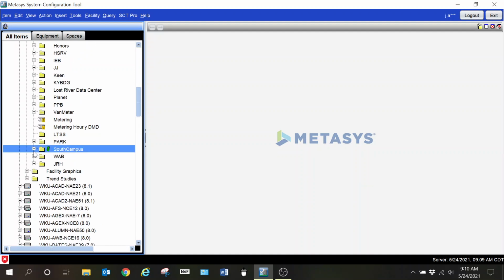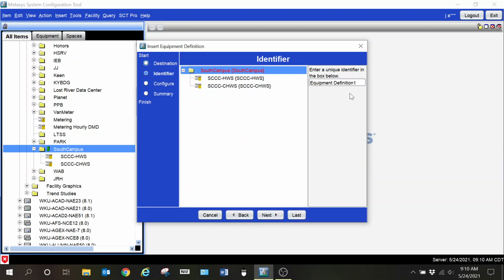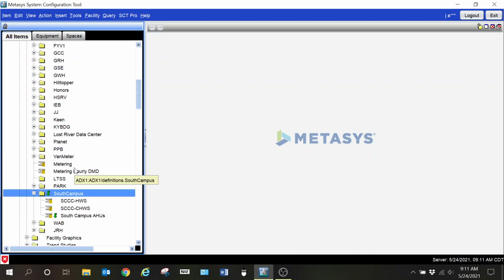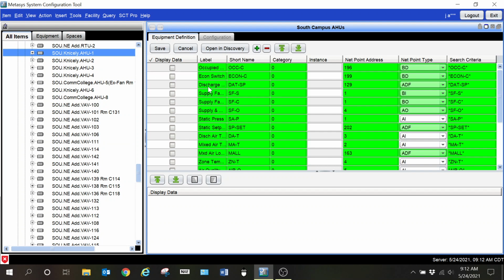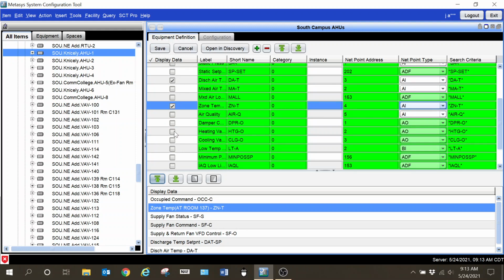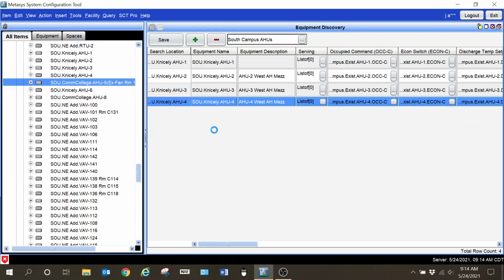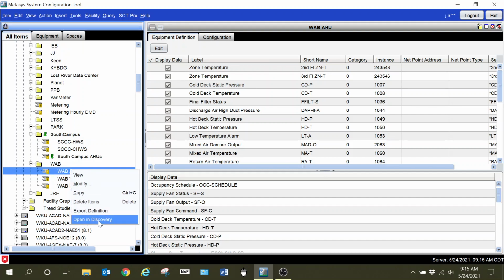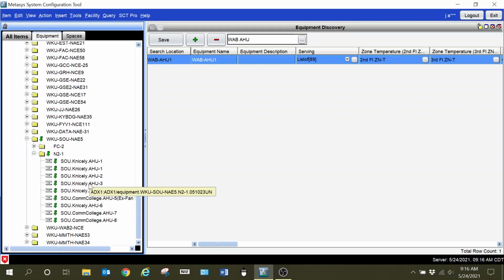Metasys MUI Equipment Deffinitions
One of the building blocks of Johnson Controls Metasys MUI is the equipment definitions.  Setting this up correctly will impact how MUI functions overall within each building and each system.